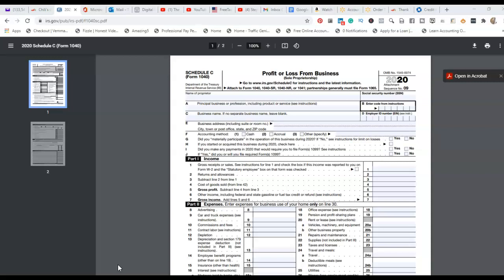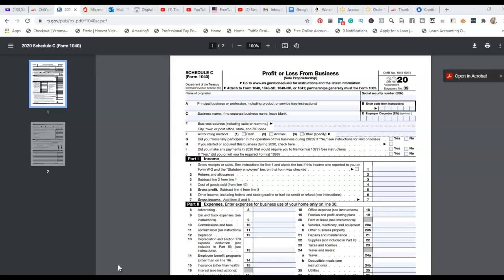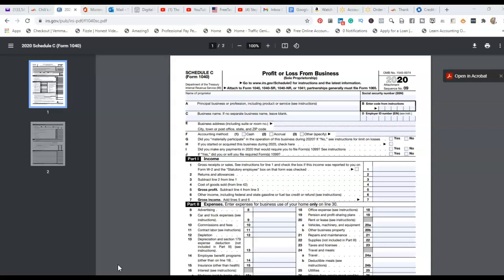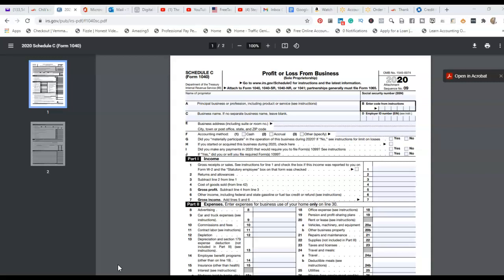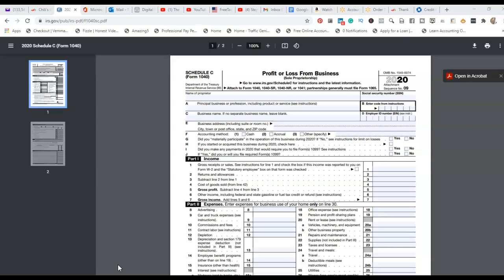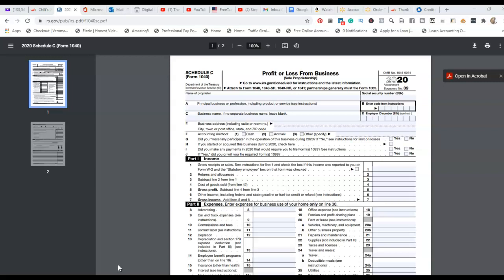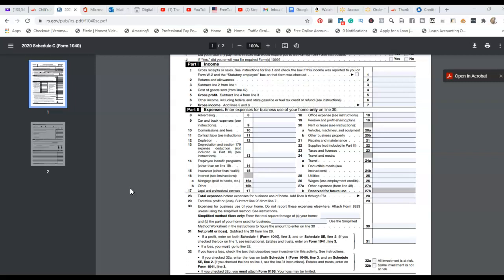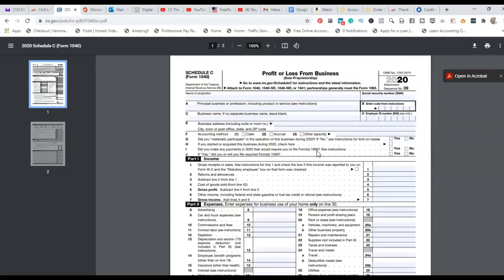Profit and Loss From Business 2020